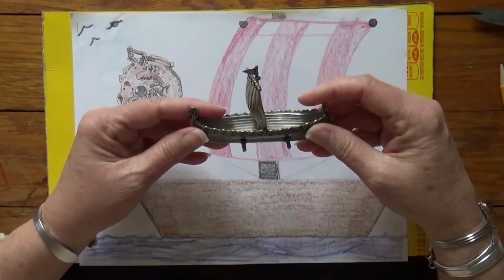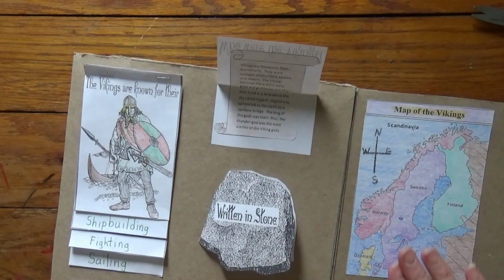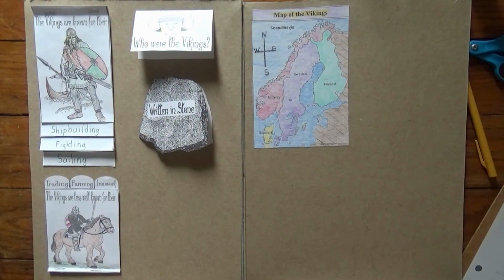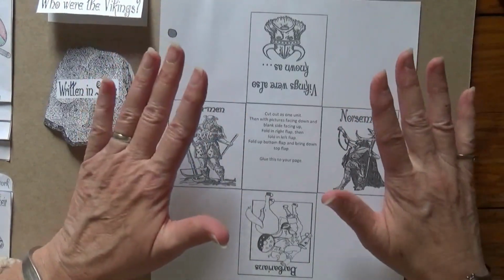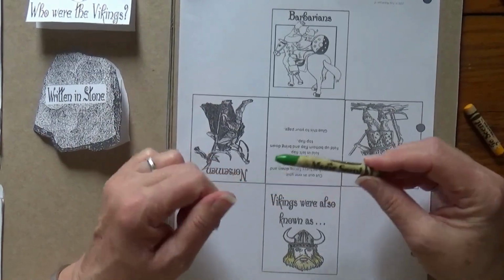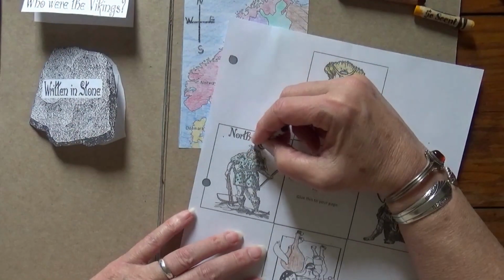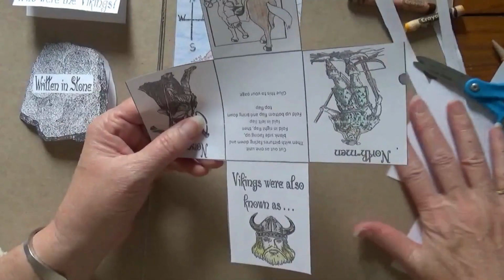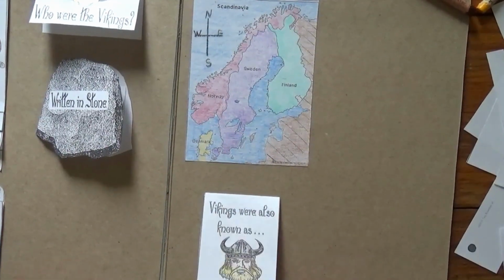Day 8--Vikings Were Also Known As...